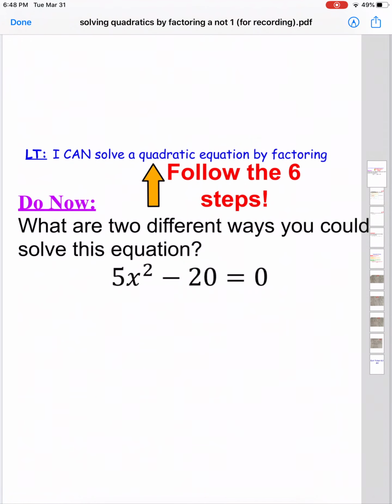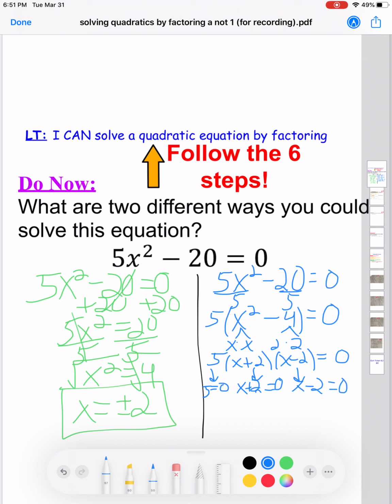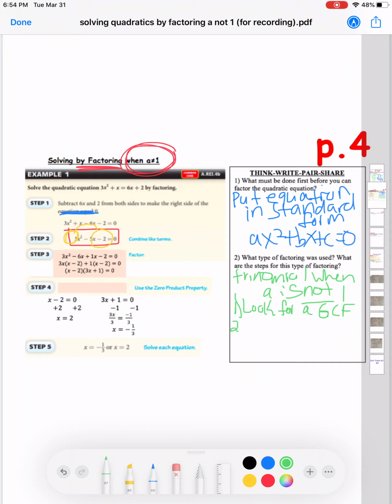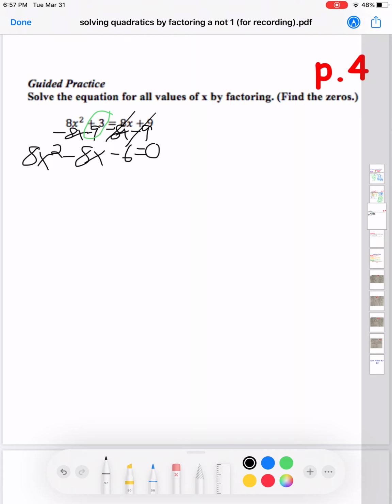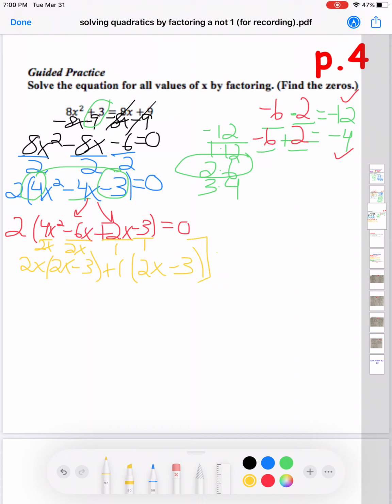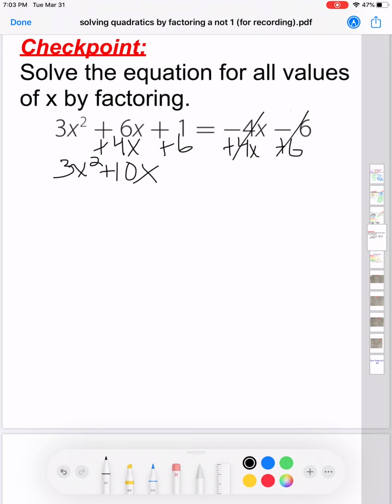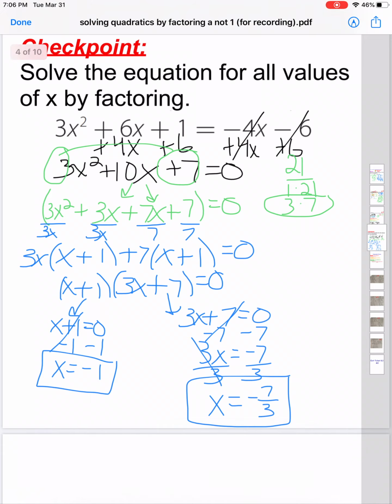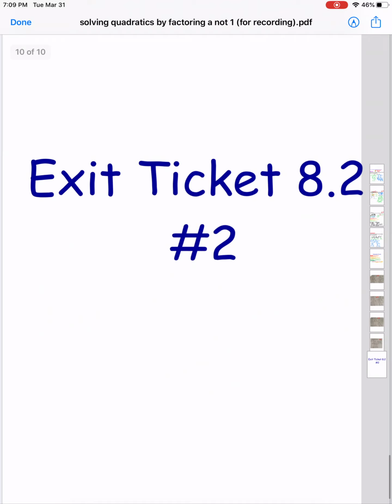Solving Quadratic Equations by Factoring when a is not 1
Please use the packet “Solving Quadratic Equations (part 2)” to go with this video; the mini lesson and guided practice are on p.4, the independent practice is on p.5-6